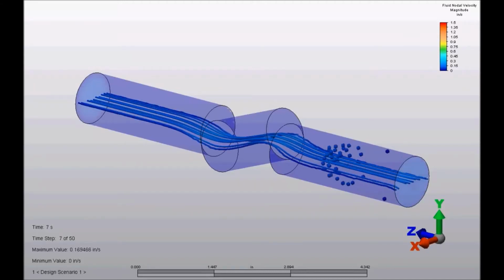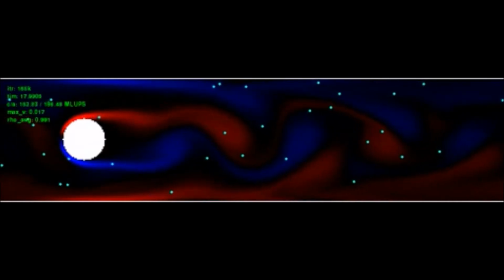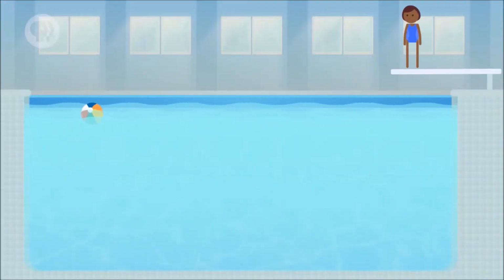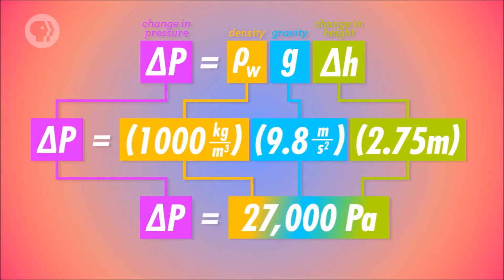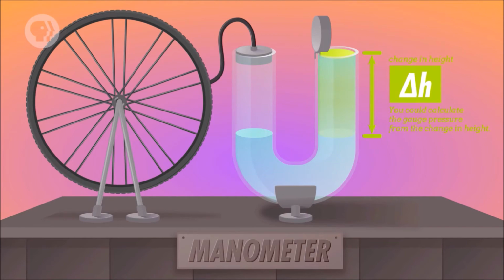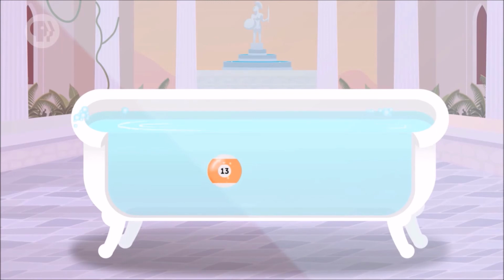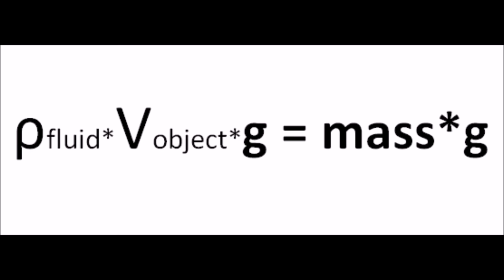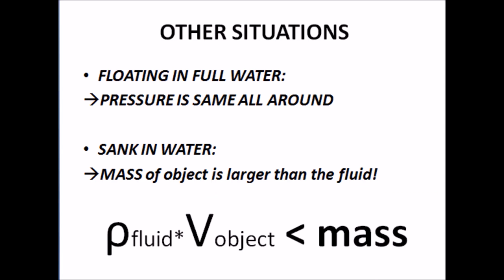2 INTRODUCTION TO FLUID MECHANICS